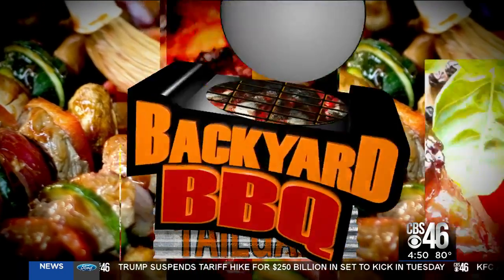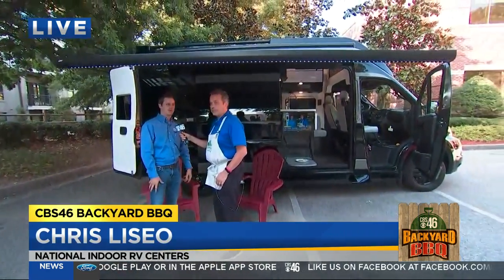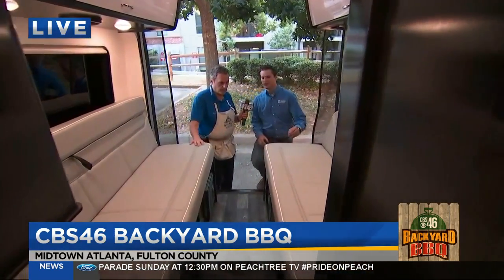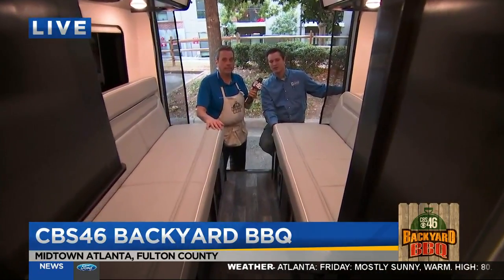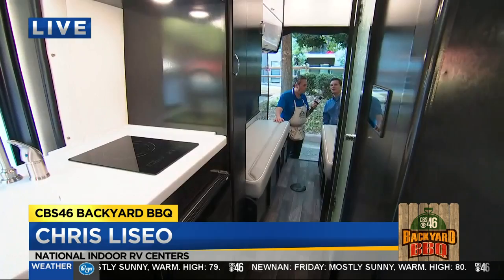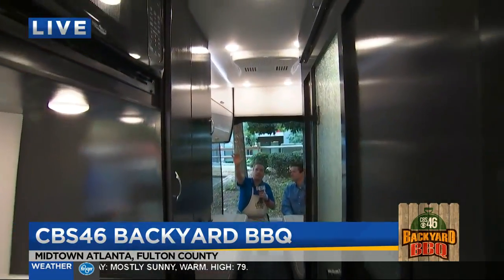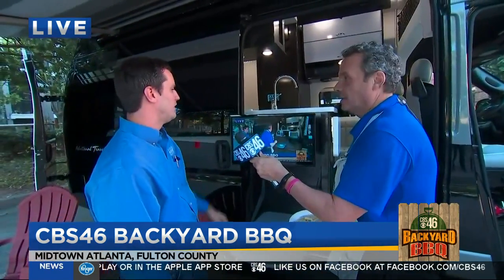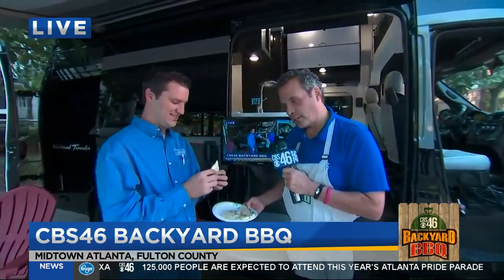Backyard BBQ: National Indoor RV Center showcases luxury tailgating!